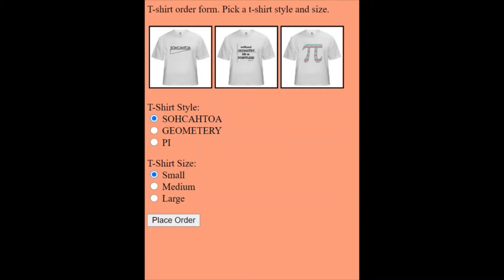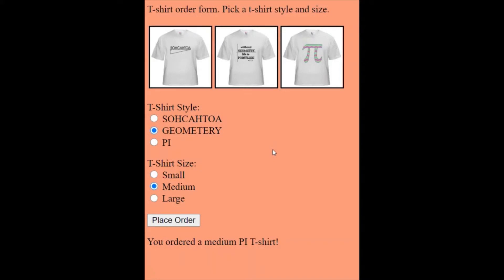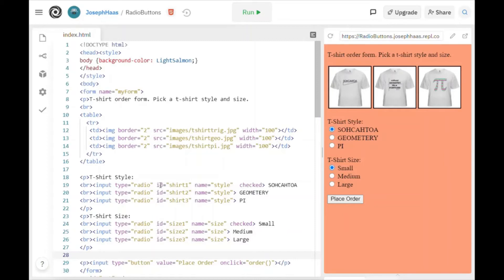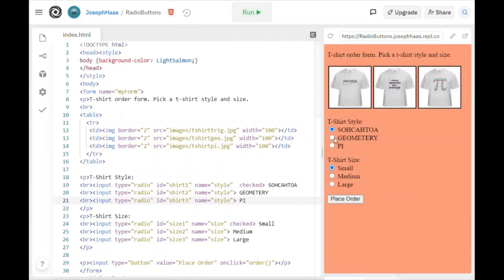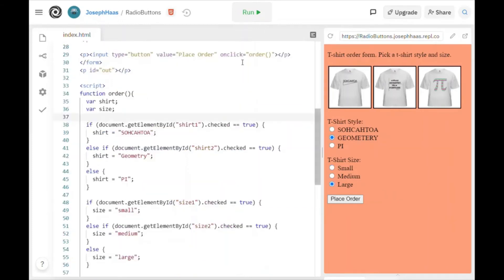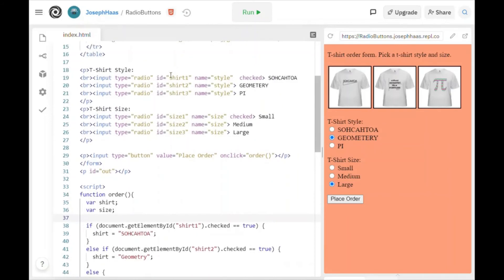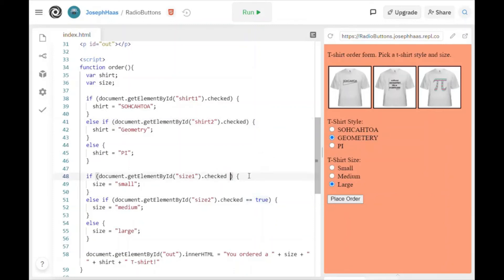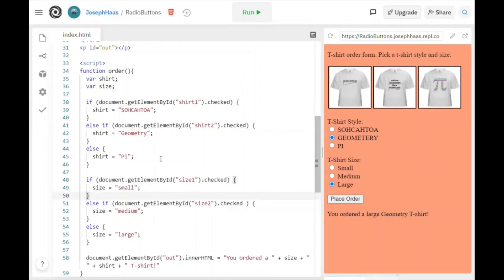Radio Buttons in JavaScript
link to code in replit